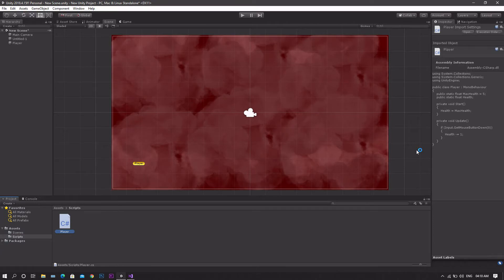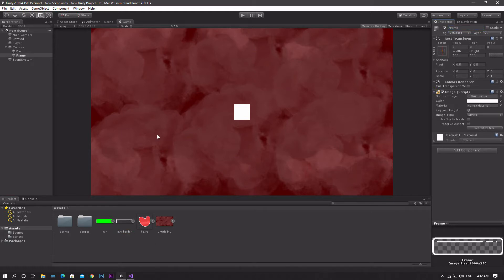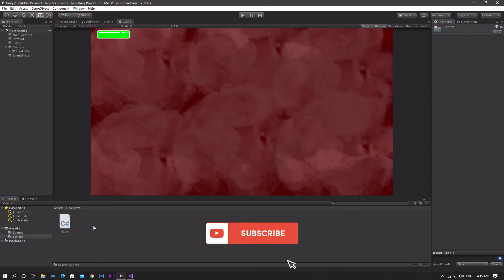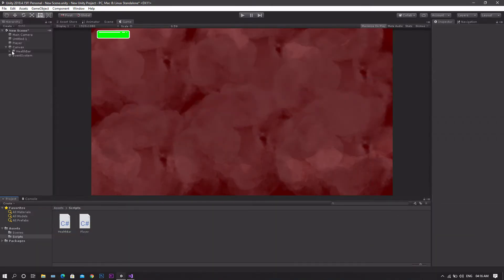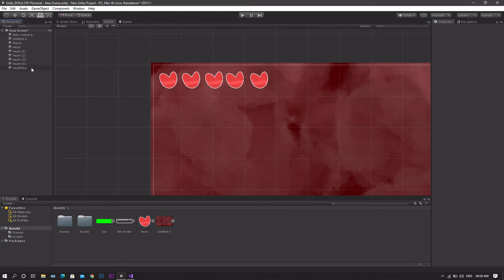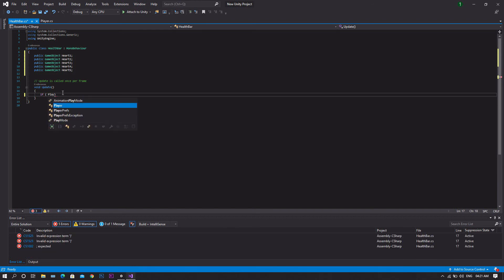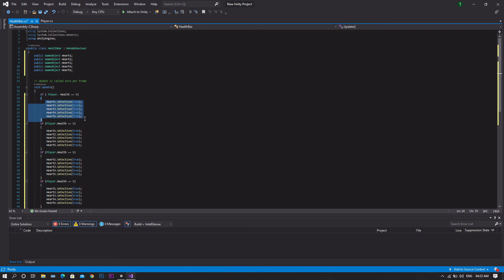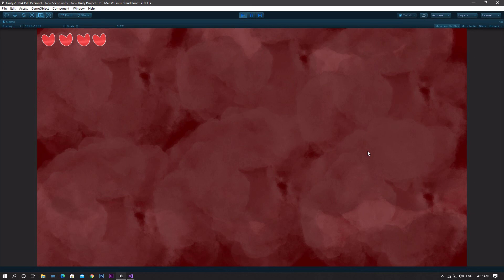Health Bar - Unity Tutorial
As health bars are essential in every game to show the player how much damage he received and how much health is remaining or how many hearts are left, in this tutorial we will be learning how to create not one but two styles of health bars using Unity game engine and C# for coding.